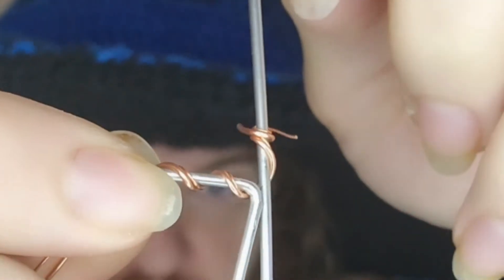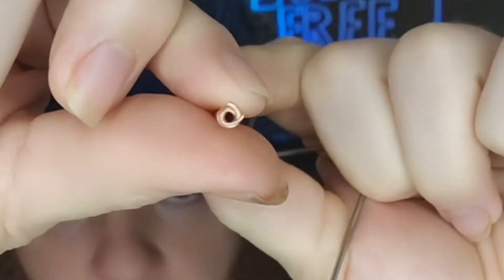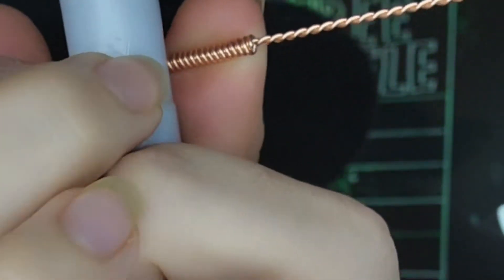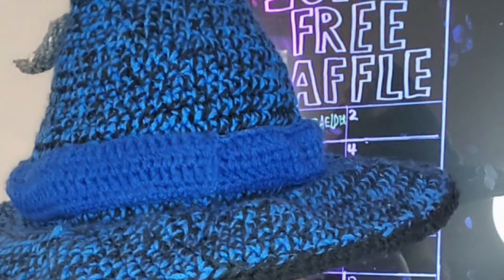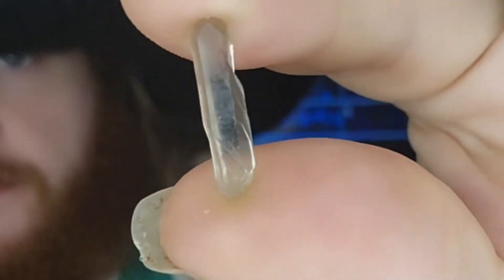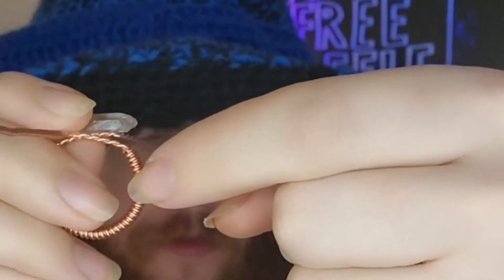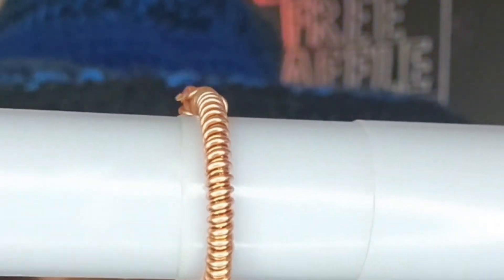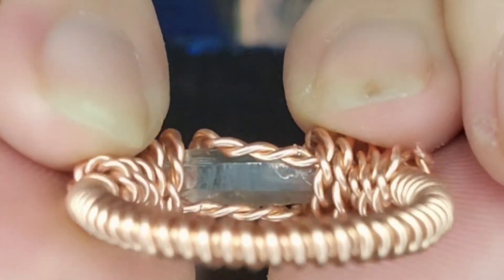HOW TO MAKE WIRE WRAP RING RECAP EPISODE 18 11/11/22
RARA hand wraps a piece of smokey quartz in copper while mesmerizing 16bit music plays in the background